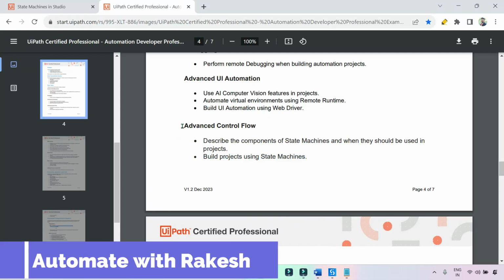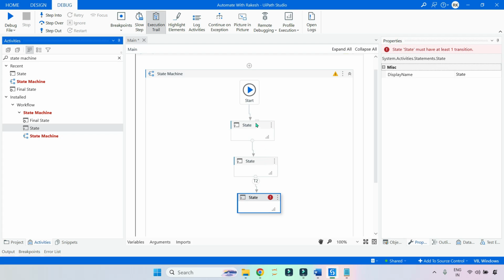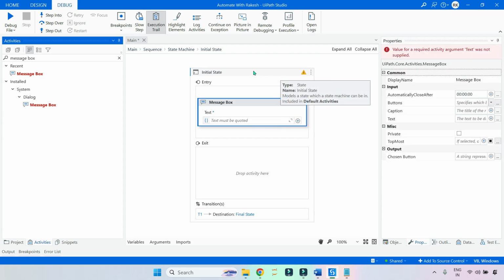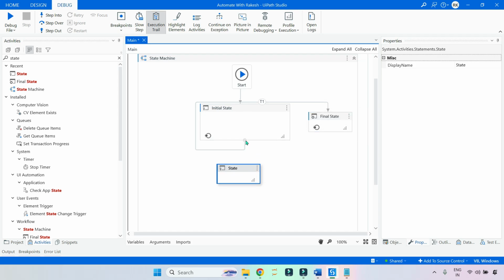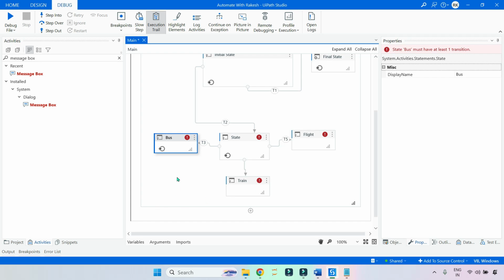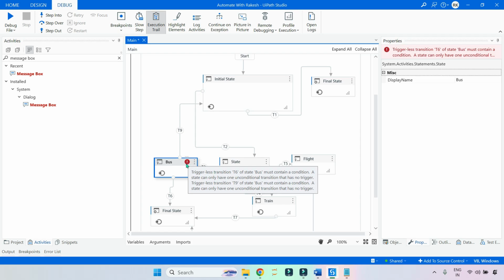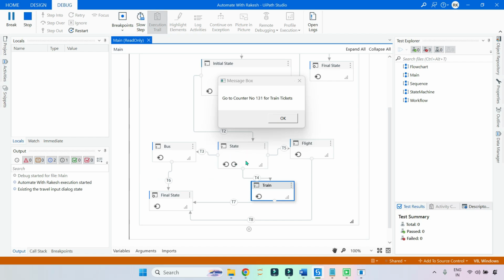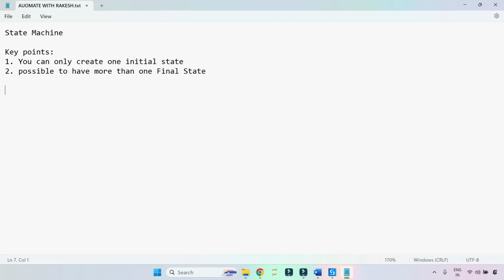UiPath State Machine Workflow Walkthrough| UiPath Automation Developer Professional Exam Preparation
Get set for the UiPath Automation Developer Professional Exam with a detailed walkthrough of the UiPath State Machine Workflow! Explore the intricacies of this vital workflow component essential for exam preparation. Dive into the State Machine Workflow to excel in your certification journey!

Get Answers to:
What is the order of execution of state machine?
How state machine work in UiPath?